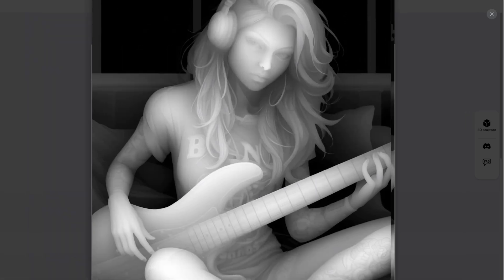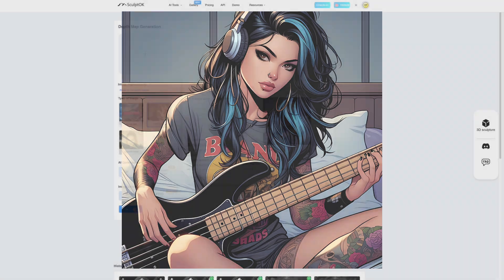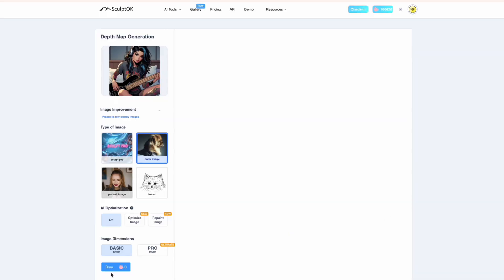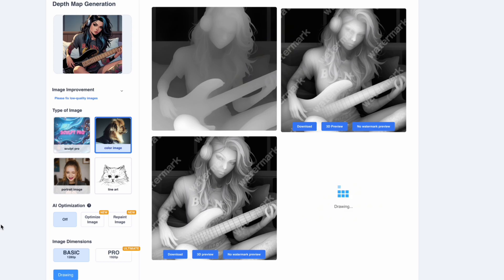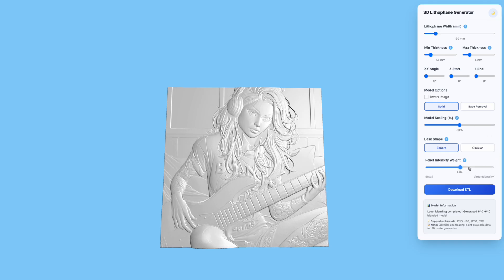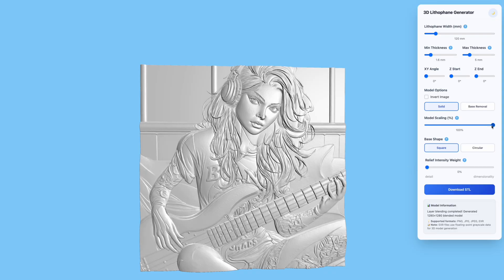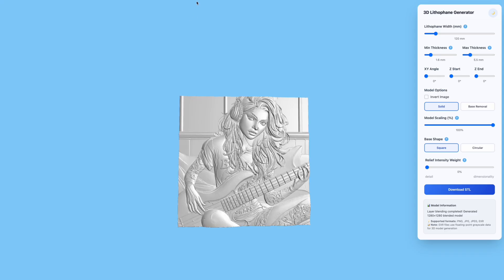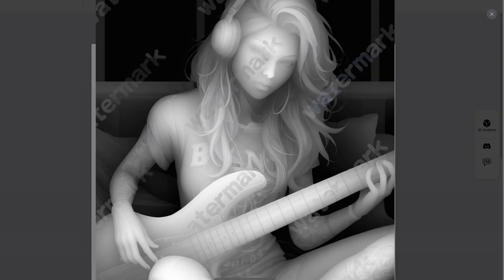Give Me LESS than 5 Minutes And I’ll Make You A Depth Map Master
Want to create high-detail depth maps for your laser engraving, 3D printing, or CNC carving—without wasting hours in complex software? In this video, I’ll show you how to generate professional-quality depth maps in under 5 minutes using a powerful paid tool called Sculptok.

✅ It’s fast, accurate, and super easy to use—even if you’ve never made a depth map before.

I’ll walk you through:

Loading and prepping your image

Generating 3 detailed depth map variations

Adjusting intensity, thickness, and relief

Exporting your file for engraving or 3D printing

💬 Yes, it’s a paid tool, but I’ve got you covered

🎯 Perfect for:

Laser engravers (Glowforge, xTool, etc.)

CNC machine users

3D printing artists & hobbyists

Makers looking for clean, detailed relief maps